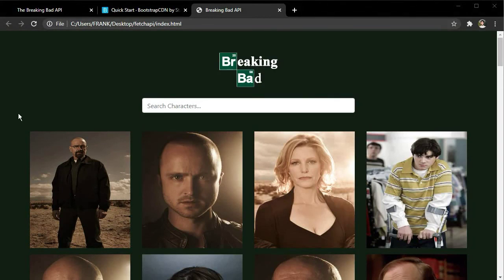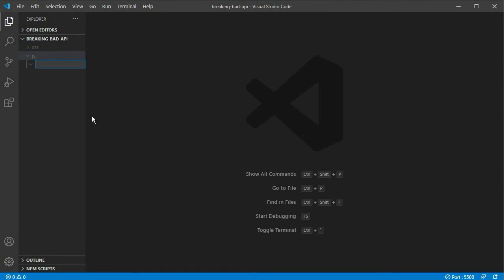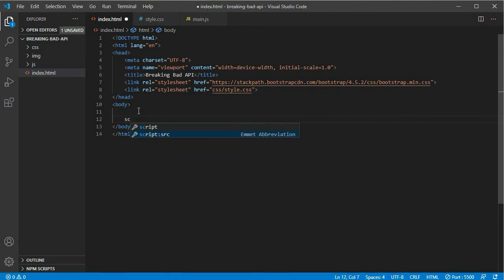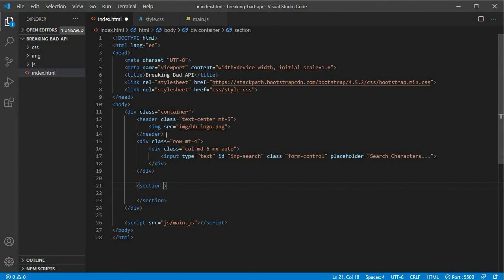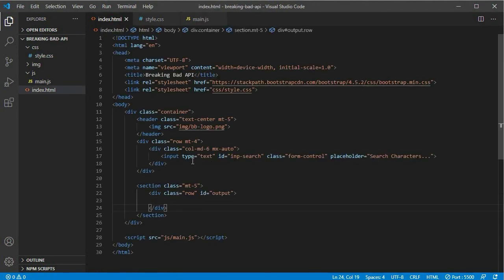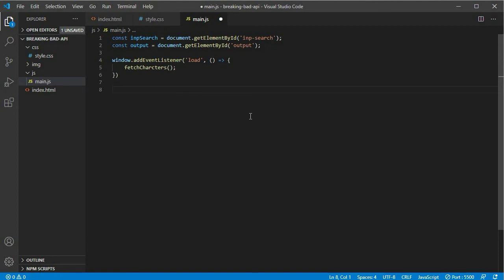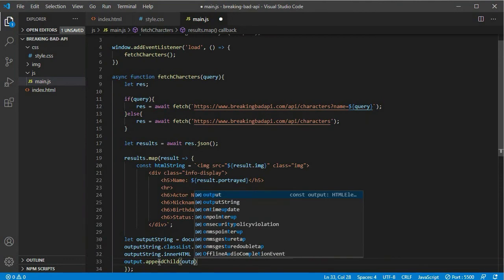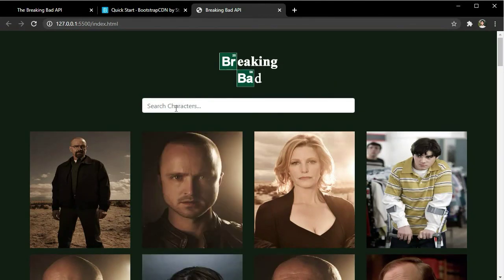Fetch API with Vanilla JavaScript - Breaking Bad API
This is a simple project which you can use to learn how to make API calls with the fetch API in pure vanilla JavaScript. We will be making API calls and fetching specific data from the Breaking Bad API. This video was inspired by Brad Traversy's video where he used React as the technology to make this application, here is a link to the video